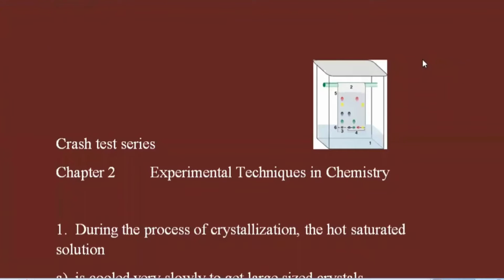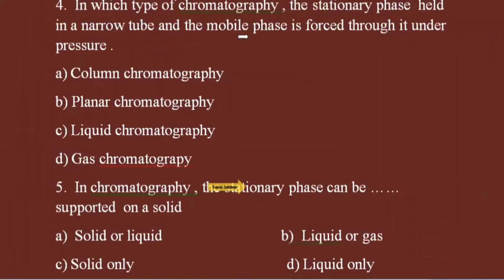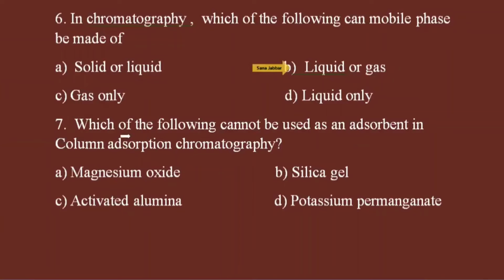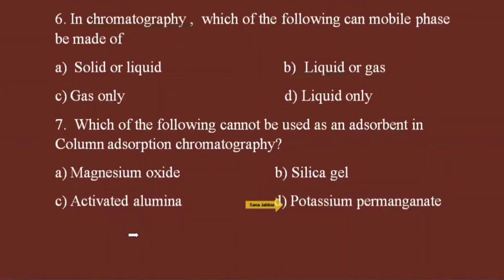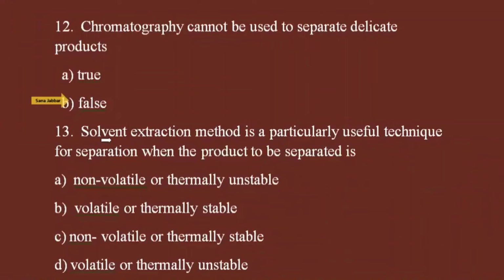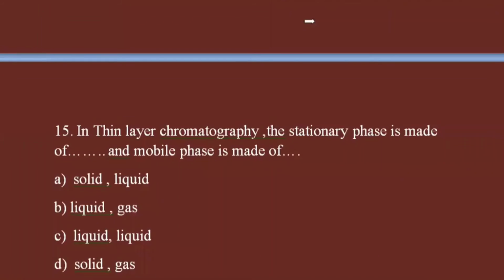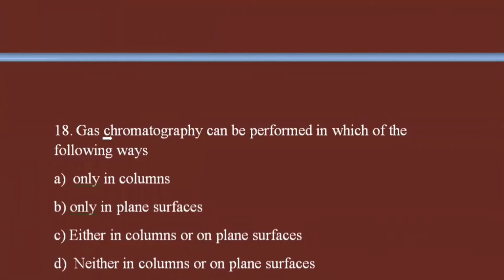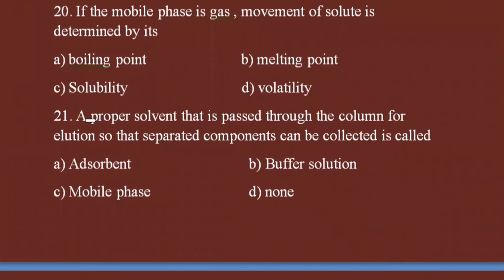[PPSC and MDCAT Chemistry Crash Test Series][ Chapter Two of FSc]